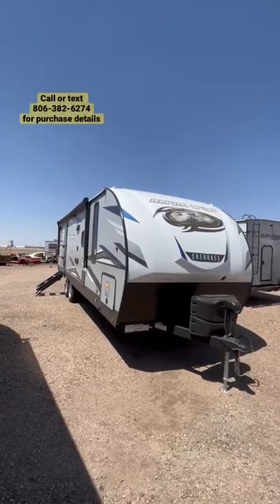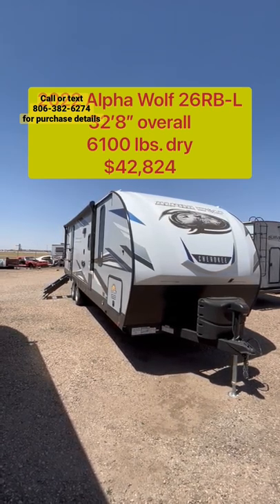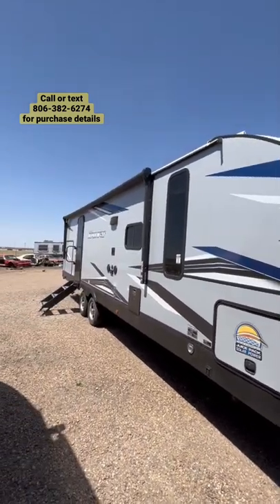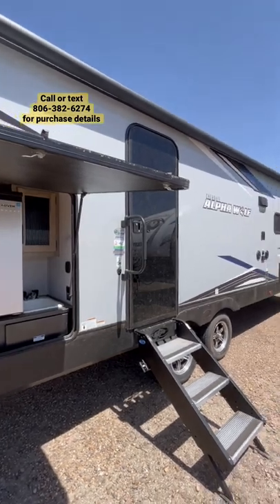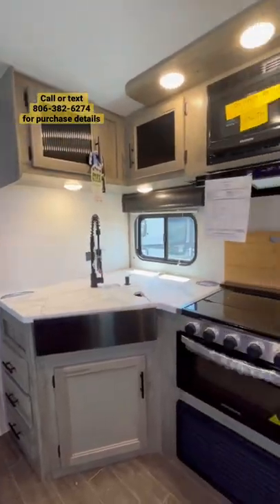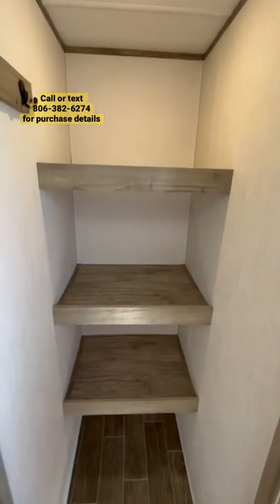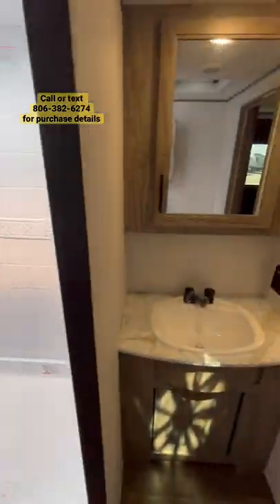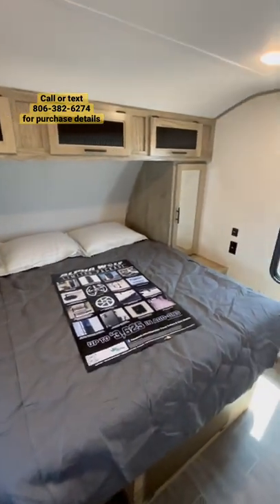2022 Forest River Alpha Wolf 26RB-L Rear Bath Travel Trailer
Hey guys it’s Cory with Custom RV in Amarillo Tx again and welcome back to another video. Today we are going to take a look at the 2022 Forest River Alpha Wolf 26RB-L.

The Alpha Wolf line is one of the top selling ultralight trailers in the country and the big thing people love about them is what you get for the money and they pack a lot of value into their travel trailers without sacrificing on construction.

Every Alpha Wolf will feature 2” thick walls, a forced air heated and enclosed underbelly, a standard 15K AC, huge windows, lots of storage, porcelain toilets, and so much more! The 26RB-L will feature a gigantic bathroom, an amazing outside kitchen with 6 cubic foot refrigerator, a 10.7 cubic foot refrigerator inside with a large kitchen and pantry, 150 watts of solar panels, power jacks, a rear camera, the optional theater seats, and tons of other great features!

If you have any questions about this particular RV or anything to do with RVs in general, let’s start a conversation in the comments below.

Custom RV, Inc.

for purchase details and information.